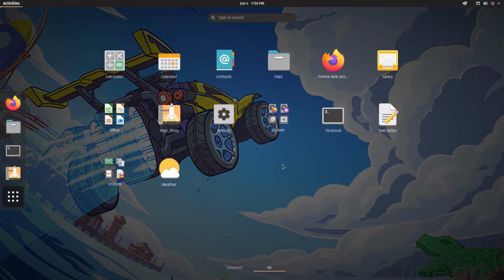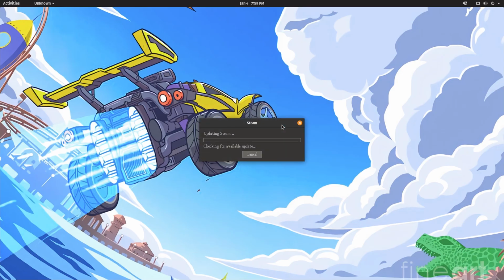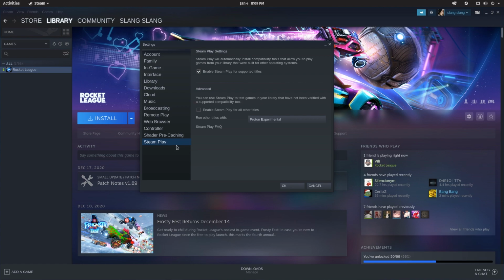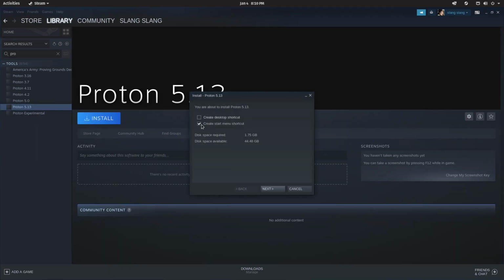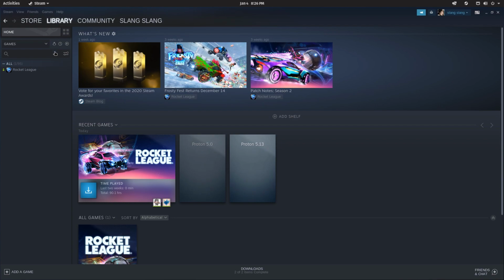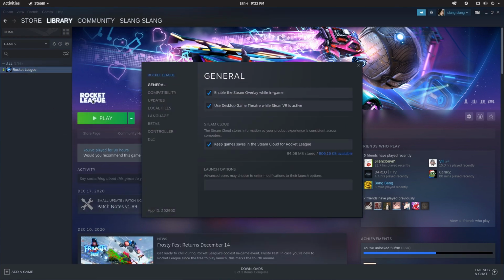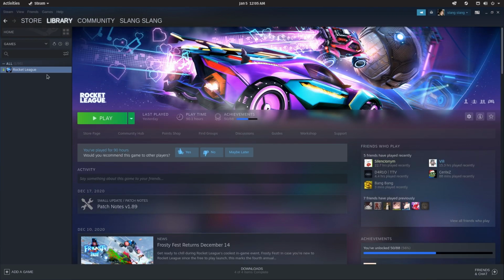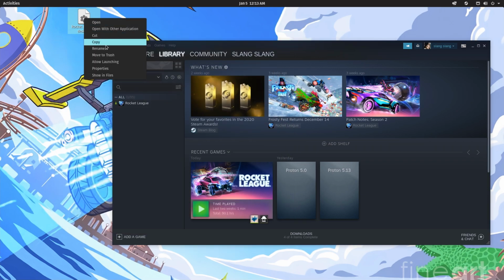[Steam] Install and run Rocket League on Linux | User friendly guide | 2021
Open this up for more information!

This video shows you how to install and run Rocket League on Linux with the (from my perspective) easiest method. It uses Proton (SteamPlay) to run the latest version of Rocket League.

I rarely post videos, but I do enjoy making some content from time to time. If it works out I'll post more - we'll see :)!

00:00 - Intro and prerequisites
01:12 - Installing Steam
01:48 - Enabling SteamPlay and Proton
02:37 - Installing Rocket League
03:25 - Launching Rocket League
04:39 - Outro